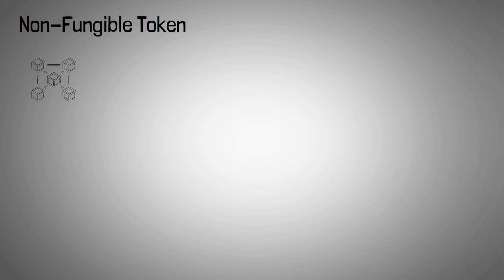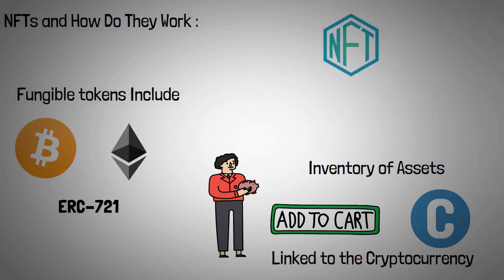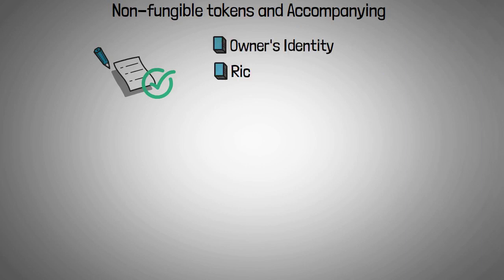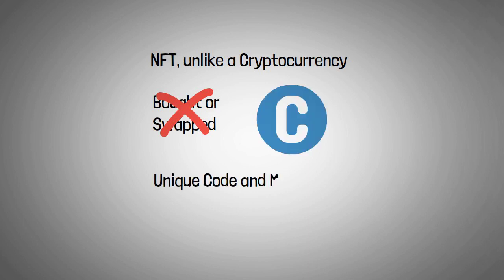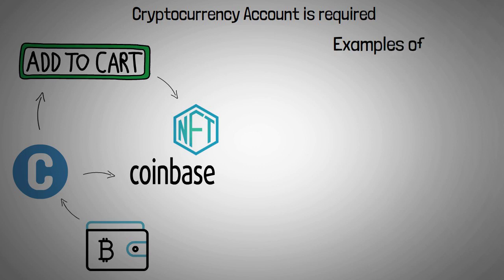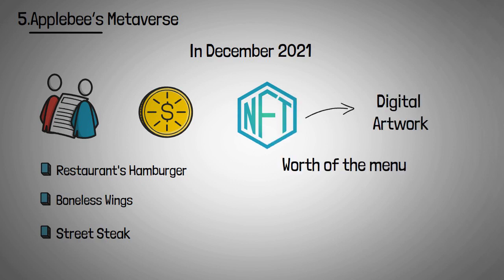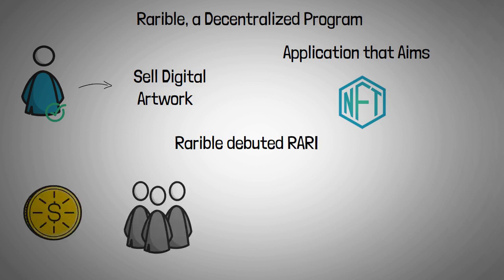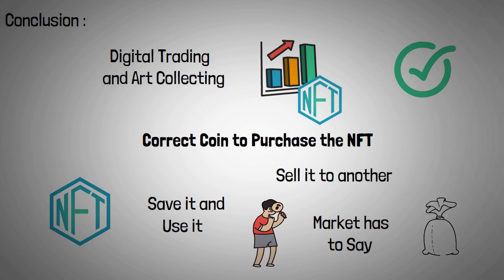NFT Explained | NFT For Beginners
NFT explained for beginners is a whiteboard video, which explains NFT for dummies.
Well, NFT For beginners is not an easy answer, but the easiest non-fungible token to understand is a deed to your house. Deeds are a way of transferring ownership of a physical thing, in this case a house, from one person to another. Deeds work on exactly the same principle as NFTs: the deed is not the house, but it certifies that you own the house.

Let me go a bit further how our  NFT explained video could help you as a NFT beginner:

You can't take your house and give it to someone else without replacing it with an equivalent item. But you can take your deed and give it to someone else without replacing it with an equivalent item; you just give them the deed and they own the house and you don't. The deed is a non-fungible token that certifies who owns what.

When you send Bitcoin or Ether tokens, you're sending fungible tokens, which means that each token is interchangeable with any other token of the same type (for example, two bitcoins or 10 ethers). Non-fungible tokens are different — each one represents something unique.

This means that when you transfer an NFT, you don't have to replace it with an equivalent item in order for the transaction to go through. You're transferring ownership of something that's entirely unique; there's no need for anything to replace it because nothing

One of the most fun things to do with your money is to buy NFTs.

An NFT is a non-fungible token, or a kind of digital asset that's unique and can't be swapped for something else. Some examples of NFTs include:*

A virtual land parcel in the online game CryptoKitties*

A tweet from Elon Musk*